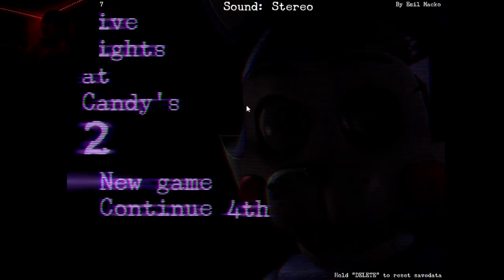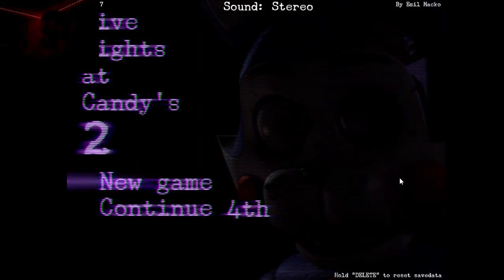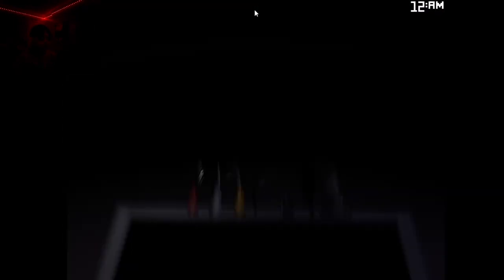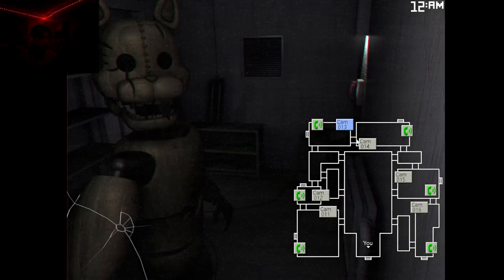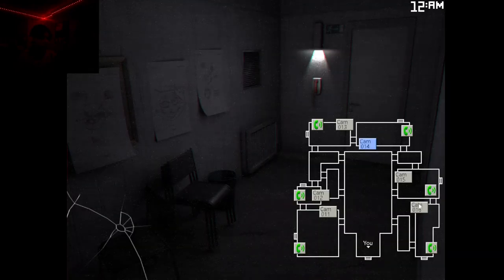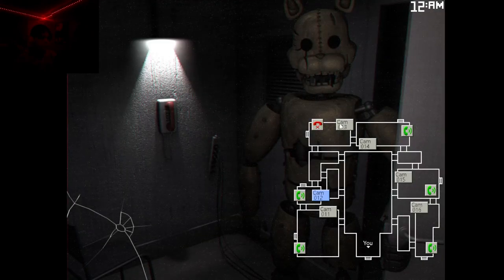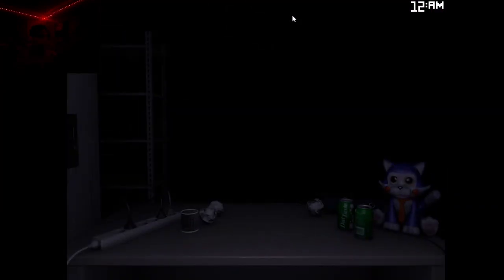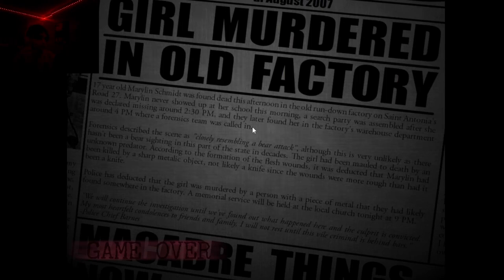Playing Five Nights at Candy's 2 Nights 4-5 and a little of Night 6!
sadly no idalina ex :(

Go check out this video!

GO PLAY FIVE NIGHTS AT CANDY’S 2!